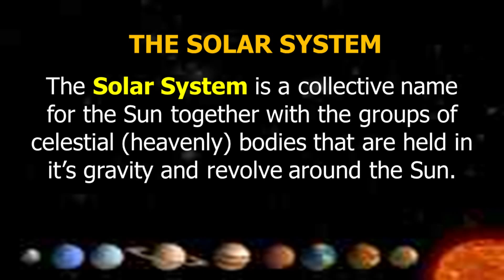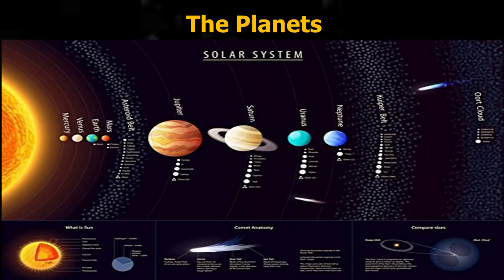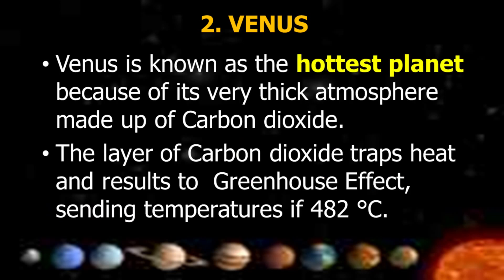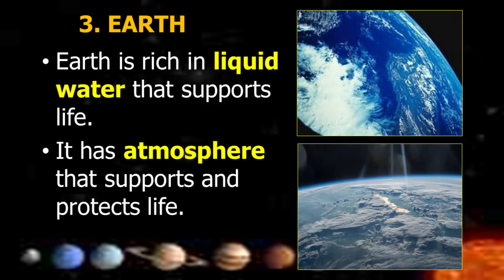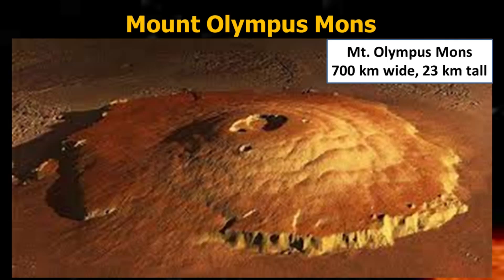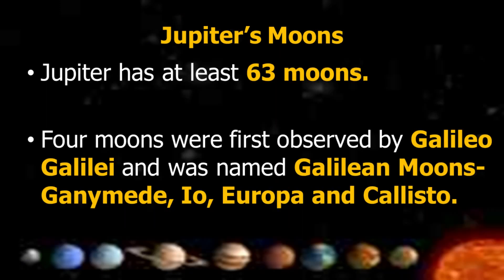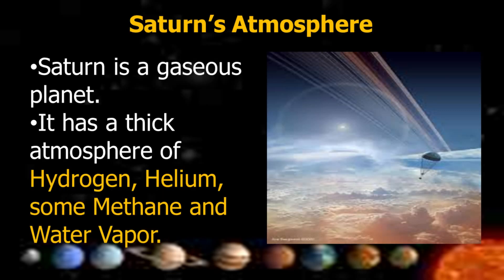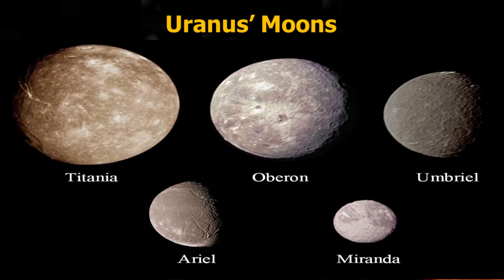THE SOLAR SYSTEM